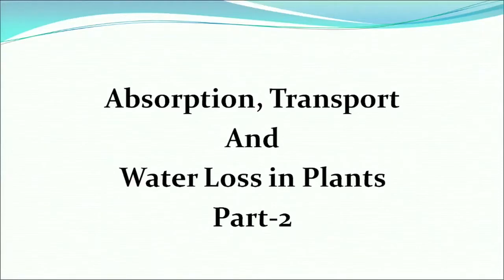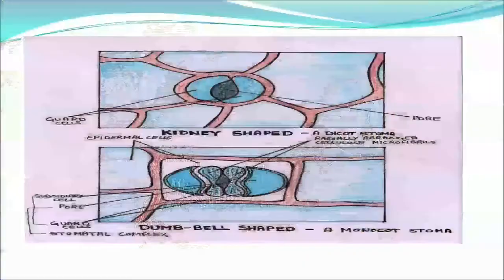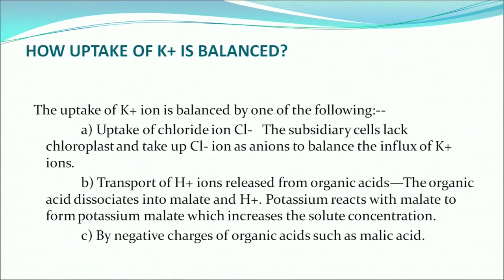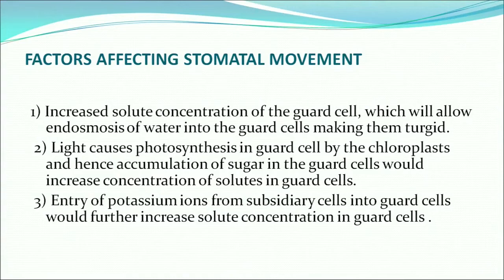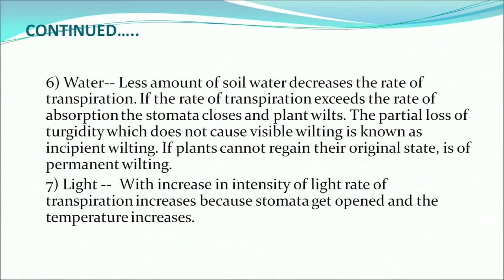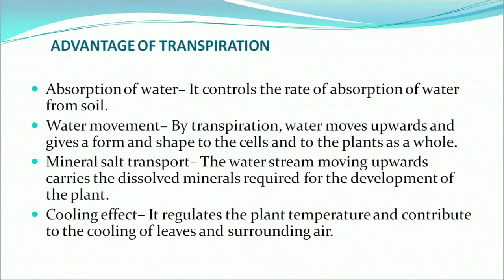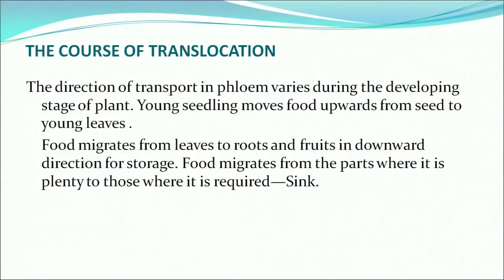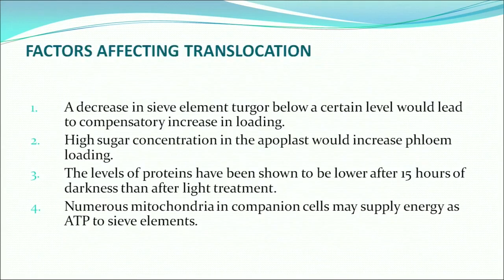NIOS Class 12 Biology (314): Lesson 8. ABSORPTION, TRANSPORT, WATERLOSS IN PLANTS Part 2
Learn online the NIOS Class 12 Biology (314) subject lesson:
ABSORPTION, TRANSPORT AND WATER LOSS (TRANSPIRATION) IN PLANTS (Part 2)